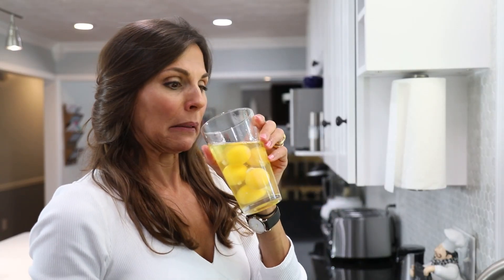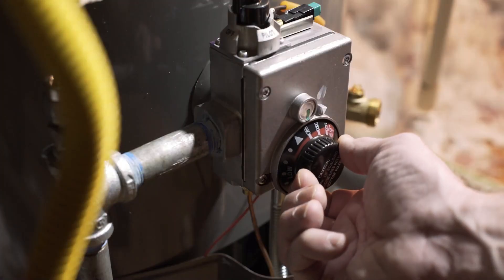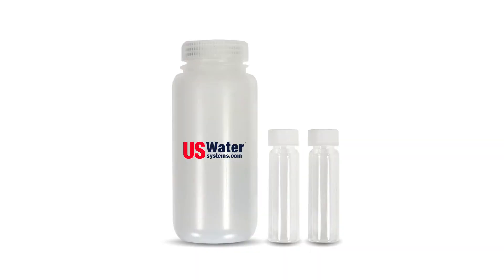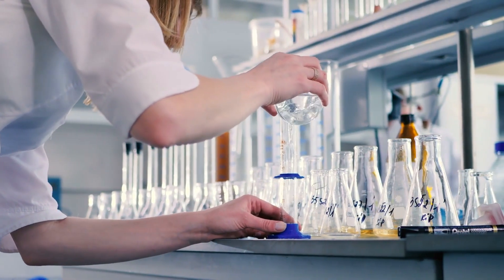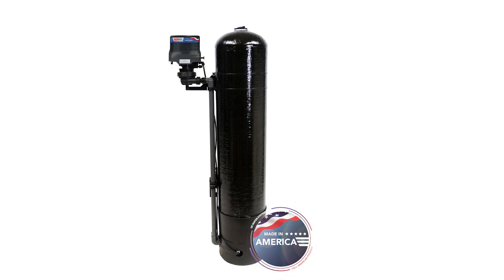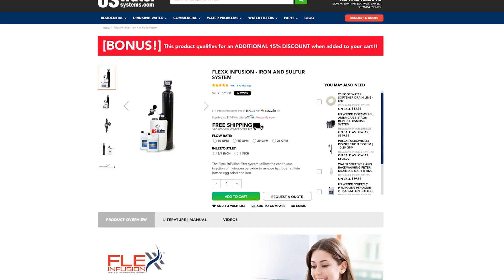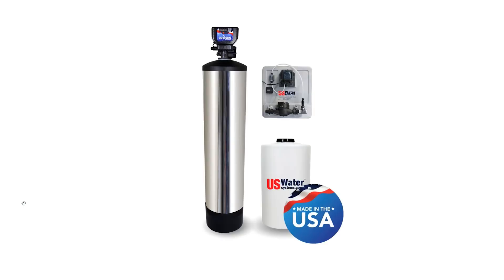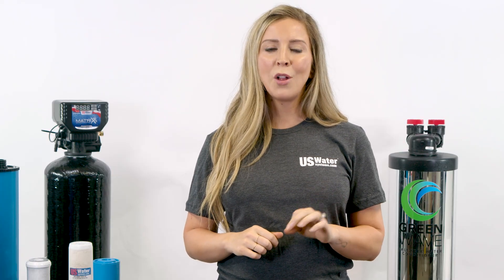Why Does Your Water Smell And How Can You Fix It?